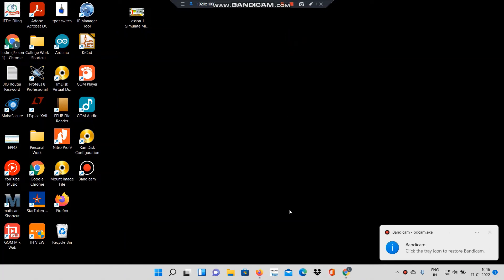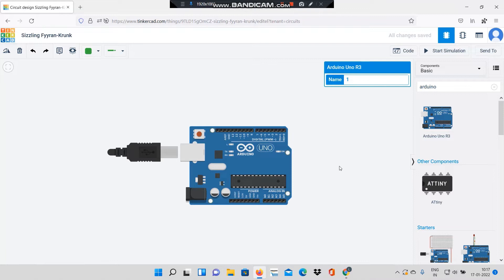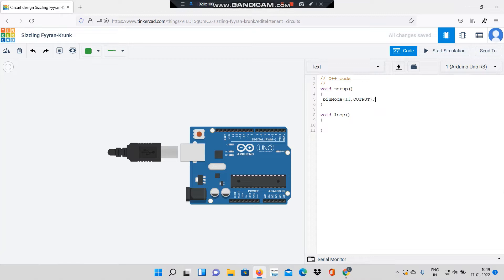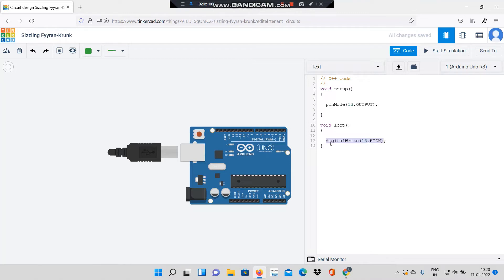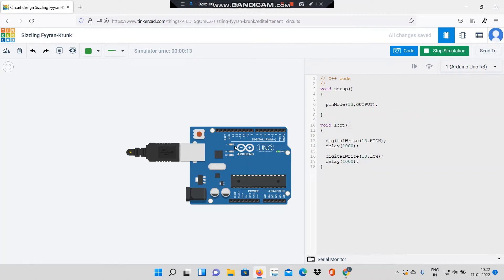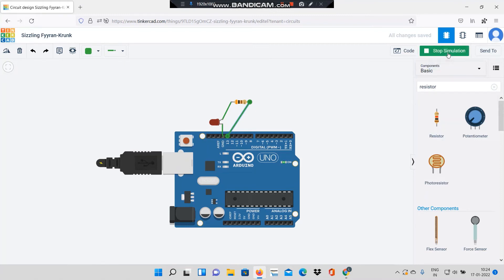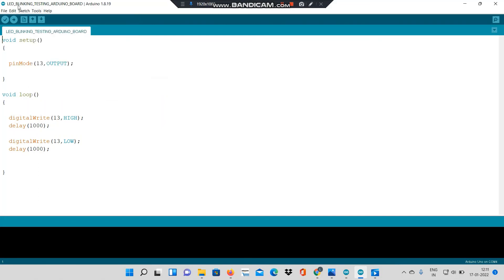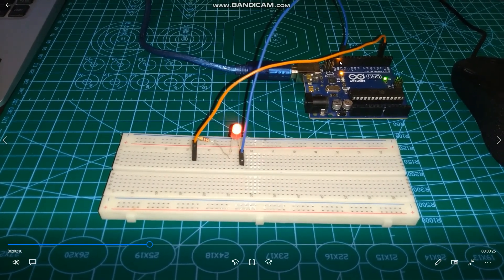Arduino Board Testing by Blinking LED using TinkerCAD and arduino IDE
Learn Arduino without a board using Tinkercad.
Also Learn how to program in hardware and code by arduino IDE

Home work

1.Write a program to blink built in LED on Arduino Board.
Connect RED LED to pin 13.

2.Connect RED LED to pin 13 and Green LED to pin 3.
Write a program such that,
RED LED should blink for 1000 ms
Green LED should blink for 1000 ms.